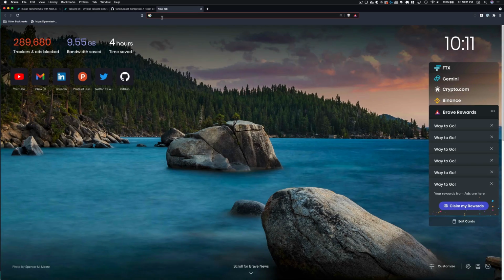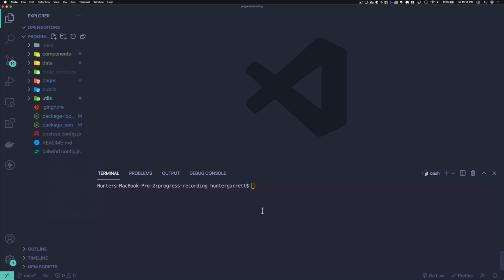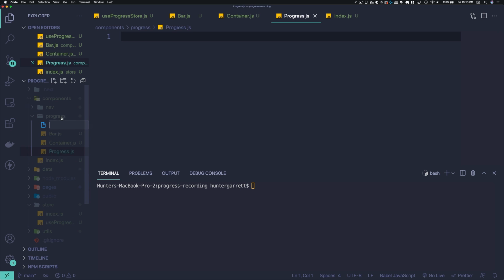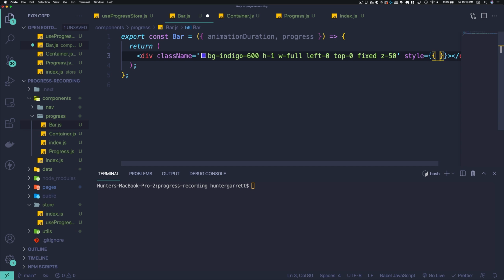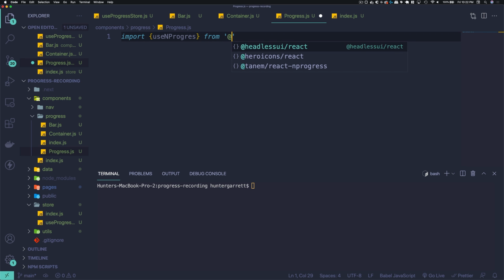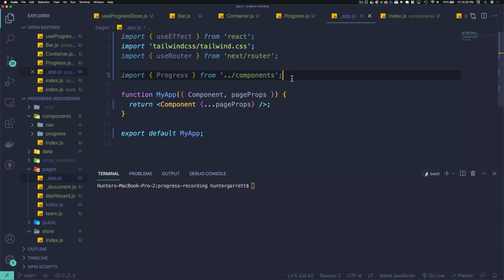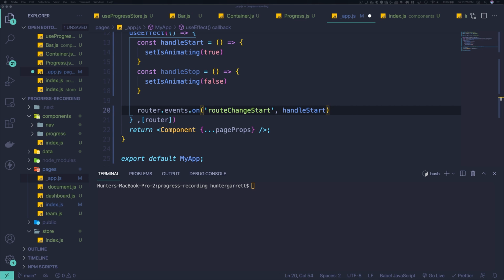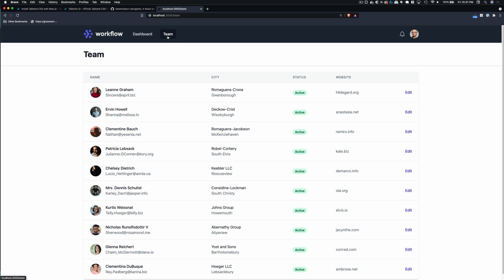Next.js Tutorial: How to Create a Route Loading Bar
Use this loading bar to let your users know when route changes start and finish in your Next.js applications.

⏰ TIMESTAMPS ⏰

Introduction: 0:00

Install Dependencies: 3:04

useProgressStore: 3:40

Bar Component: 6:30

Container Component: 9:51

Progress Component: 11:23

Add Progress Component to App: 13:16

Router Hook and Events: 15:07

🔗 HELPFUL RESOURCES 🔗

👋 FOLLOW US 👋